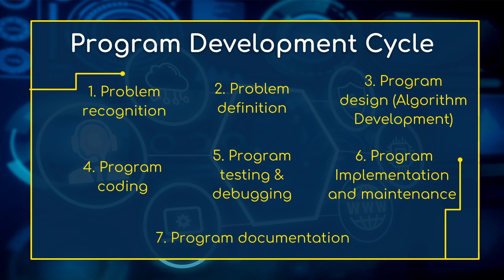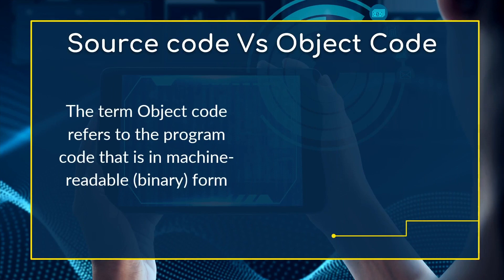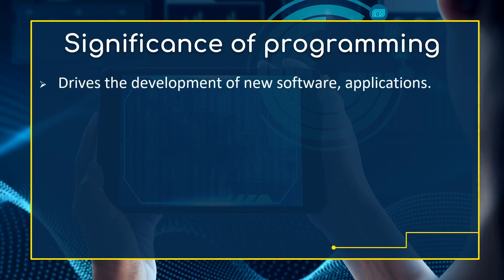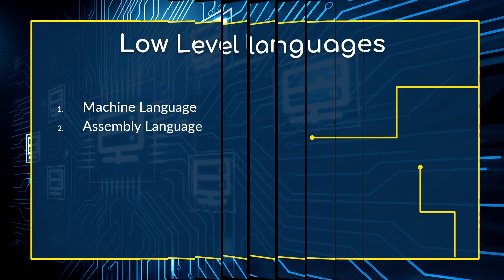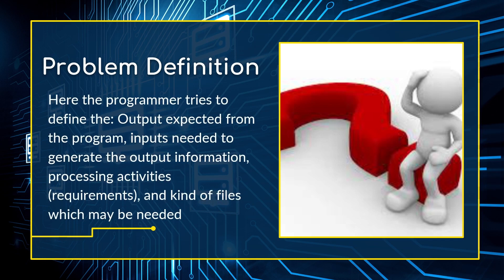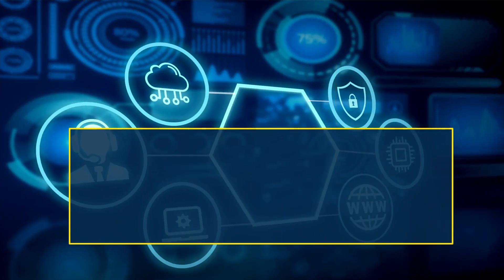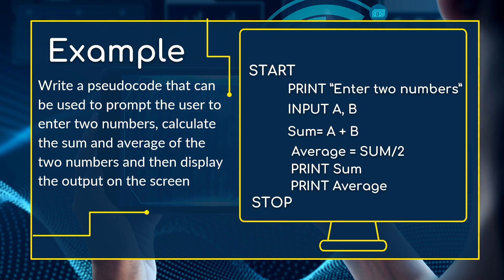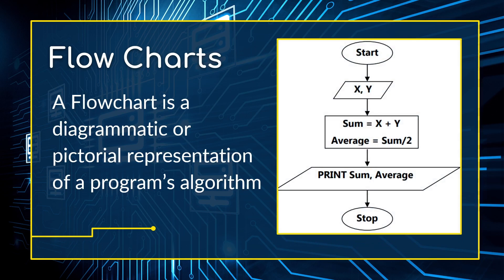Introduction to computer programming | Learn the Basics & Beyond!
Welcome to Ticha Denis Kruger! In this beginner-friendly video, we dive into the exciting world of computer programming. Whether you're a curious beginner or looking to brush up on your skills, this video has something for everyone!

🔍 Topics Covered:
• Computer Programming: Understand the fundamentals of programming and why it's a crucial skill in today's digital world.
• Program Code & Source Code: Explore the difference between program code and source code and how they contribute to creating software.
• Object Code: Uncover the mysteries of object code and how it's an integral part of the compilation process.
• Language Translators: Learn about assemblers, interpreters, and compilers and how they translate your code into machine-readable instructions.

🔄 Program Development Cycle:
• Problem Recognition: Identify and define the problem you want to solve through programming.
• Program Design: Plan the logical structure and approach for your program.
• Program Coding: Dive into coding with an overview of essential programming constructs.
• Program Testing & Debugging: Ensure your code works as expected and learn how to tackle common bugs.
• Program Implementation and Maintenance: Deploy your program and understand ongoing support and updates.
• Program Documentation: Learn the importance of documenting your code for better understanding and collaboration.

📝 Algorithm Development:
• Pseudo Code & Flowcharts: Explore two powerful tools for designing algorithms before diving into actual coding.
• Step-by-Step Guidance: Follow along as we develop a simple algorithm using pseudocode.
🌐 Why Learn Programming? Discover the endless possibilities and real-world applications of programming in various industries. From web development to data science, programming is a key skill that opens doors to exciting opportunities.

• Beginners taking their first steps into programming.
• Those looking for a refresher on programming fundamentals.
• Anyone curious about the world of coding and software development.

🎓 Get ready to embark on an exciting journey into the world of programming! Let's code together! 💻✨